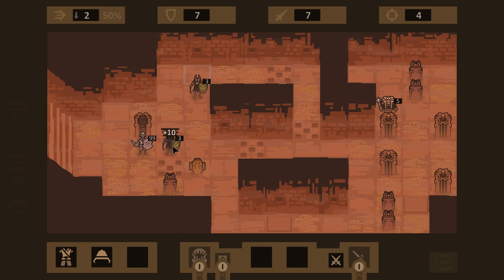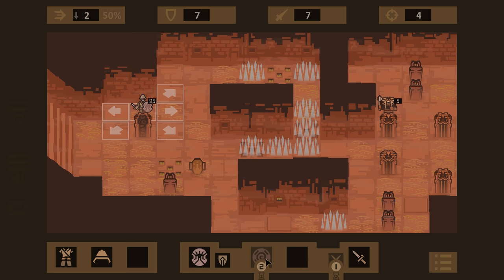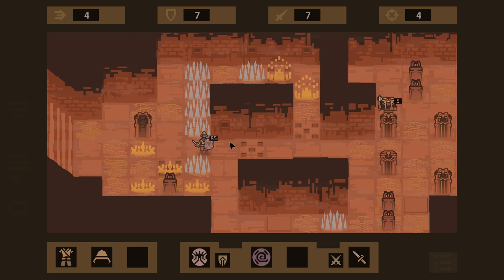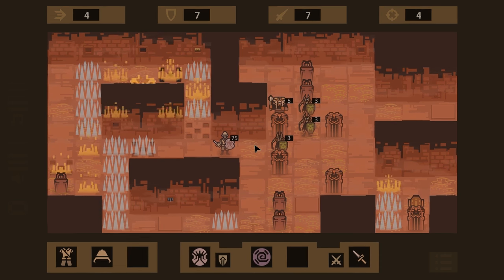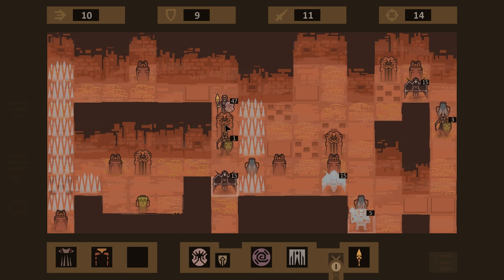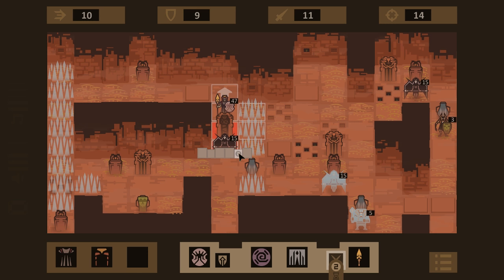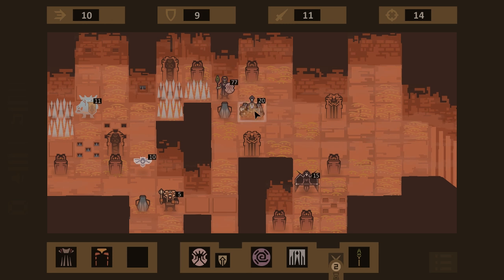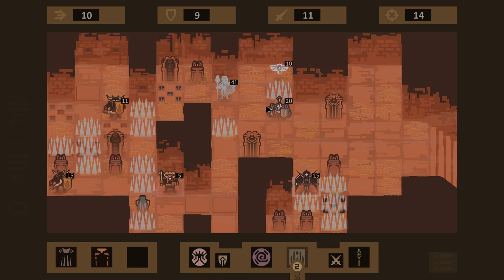Tomb Raider, I Am Not - Let's Play Hieroglyphika - Gameplay Part 1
Hieroglyphika is a roguelike game completely without text but with pictograms. It's turn based, with unique abilities that you can pick up from sarcophagi, enemies, breakable pots, etc... as well as random pieces of equipment. It's a bit slow, and extremely merciless, but it's definitely one of the best traditional roguelikes I've seen in quite some time.

You get lost in an ancient egyptian pyramid buried deep under the sand of the desert and full of traps and monstrous beings. Decrypt hieroglyphs to learn spells and to understand the magical nature of artifacts.
GAMEPLAY

Fight your way through dangerous corridors down to the deeper levels of the pyramid in a turn-based fashion. Open sarcophagi or kill enemies and you will find loot. Cast the spells of the dead. Defend yourself with ancient shields. Push your enemies into bottomless pits. Or strike them down with enchanted weapons.

Your stats and abilities depend on which items you choose to equip. The stats scale with the level in which the items were found in. The deeper the level the more powerful the item. But surviving isn't simply a matter of better stats. Many items come with a merit and a drawback. And their abilities are quite unique. You have to make the best use of them in order to stand a chance of survival.

Highlighted tiles show you which objects are interactable in your current turn. Point the mouse cursor over them to see the available actions. Many actions take more than one turn to cool down before you can use them again. So you have to think ahead. Learn the abilities and behaviour of your enemies. Like yourself they dispose of diverse move-, attack- and defense-patterns.

You will often find yourself in unfavourable situations which require careful consideration. The pyramid is rigged with traps. Especially beware of trap plates which can trigger all traps on the screen at once causing sudden bursts of chaos.

You are an explorer. There is no hand-holding of any kind. Figure out the mechanics and rules on your own. Be attentive and creative. Find novel solutions to odd combinations of random events.